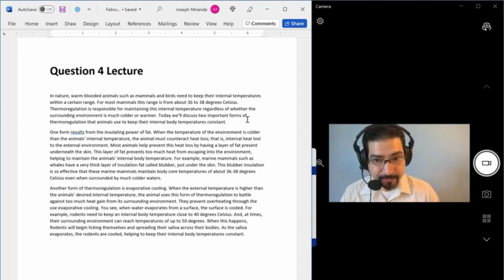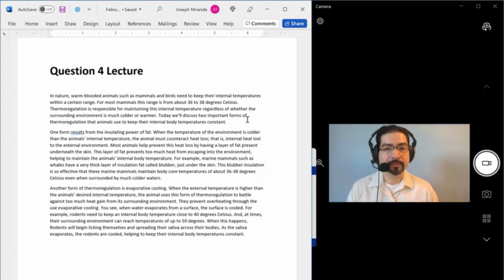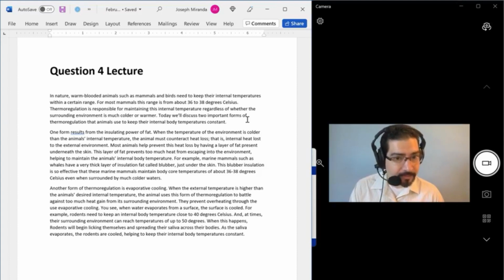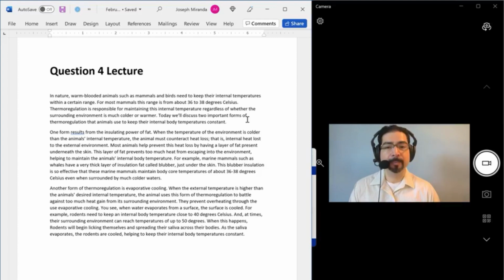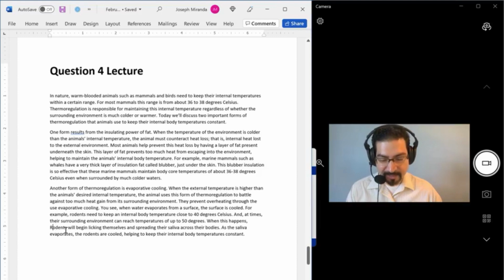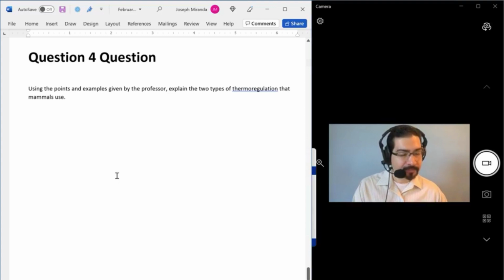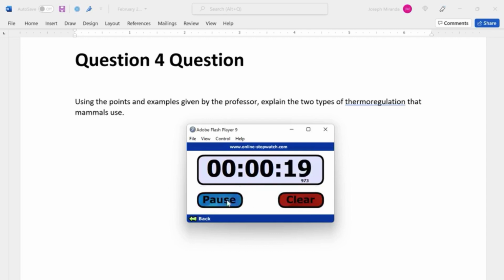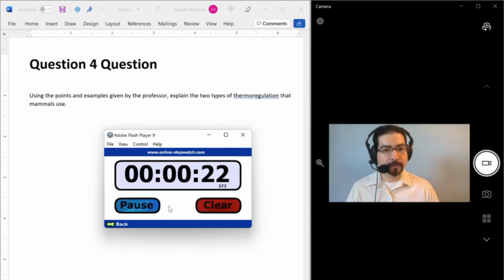TOEFL Speaking Question 4: Practice and Training - Vid 7